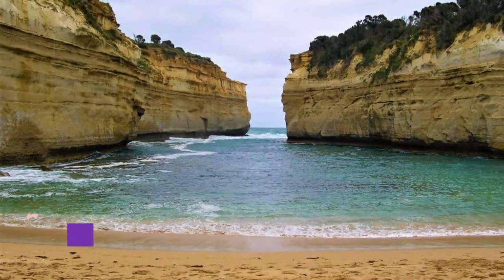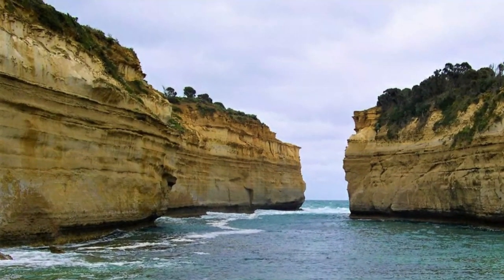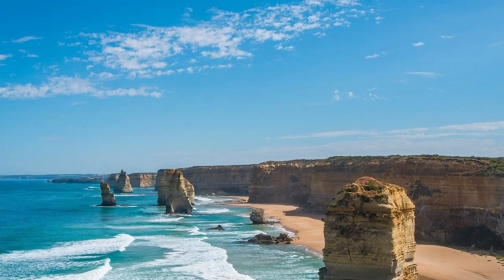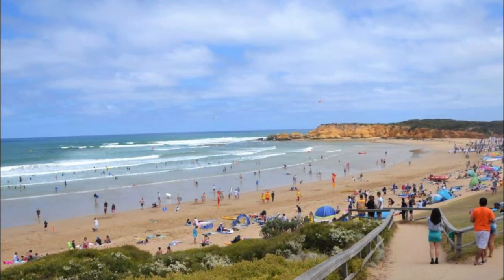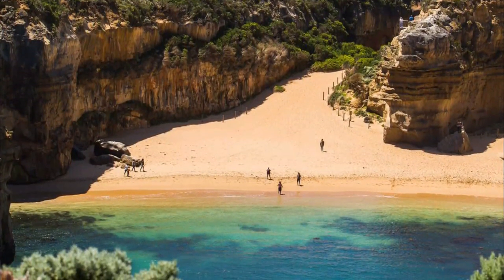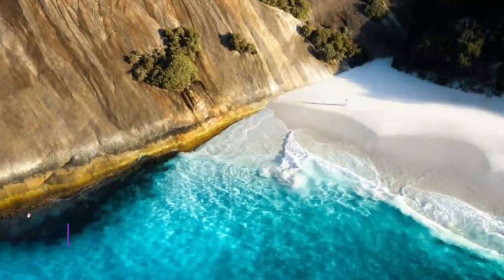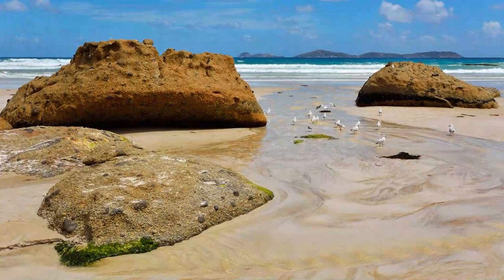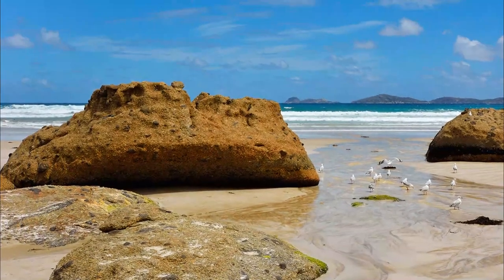Top 10 Best Beaches to Visit in Victoria | Australia - English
Victoria is a state in southeast Australia. It encompasses mountains, national parks, wineries and surfing beaches. Melbourne, the state capital, has a warren of 19th-century ‘laneways’, and a central arts precinct. The Great Ocean Road follows the coast west to Port Campbell National Park, where the Twelve Apostles are limestone stacks on the edge of the ocean. All famous beaches of Victoria has scenic beauty. Beautiful Victoria Beach points are the main attraction for tourists. There are many best beaches in Victoria but we will show you the top 10 beaches in Victoria in this video.

There are many beautiful beaches in Victoria. Australia has some of the best beaches in Victoria. We collected data on the top 10 beaches to visit in Victoria. There are many famous beaches in Victoria and some of them are beautiful beaches in Victoria. People from all over Australia love these Victoria beautiful beaches which are also Victoria famous beaches. In this video, we will show you the beautiful beaches to visit in Victoria.